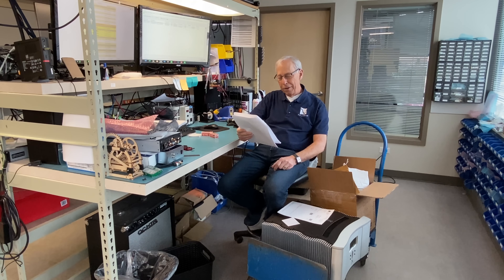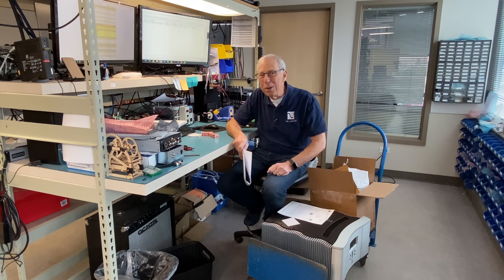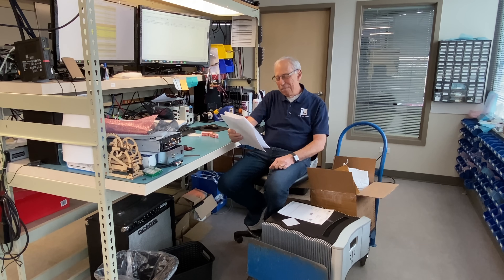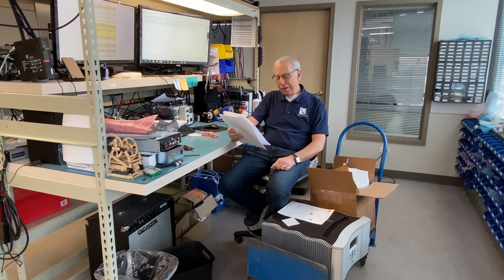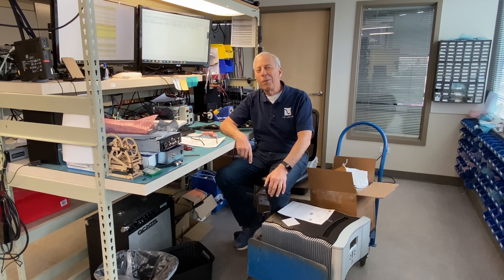Room acoustics for stereo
Does volume affect room acoustics? And what's the best way to deal with room interaction. problems in a stereo system?